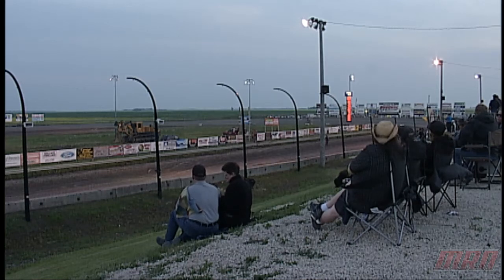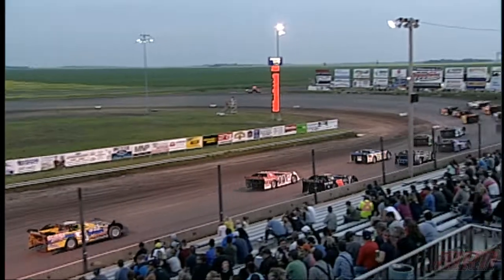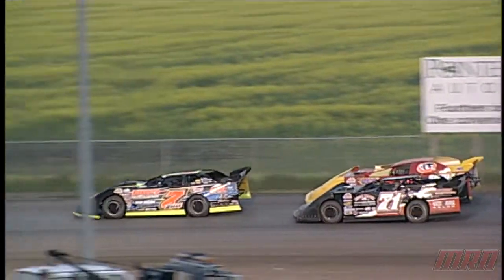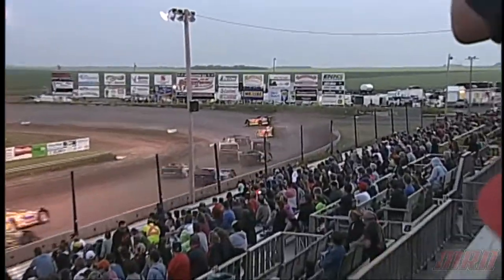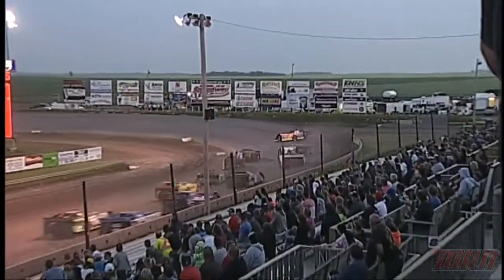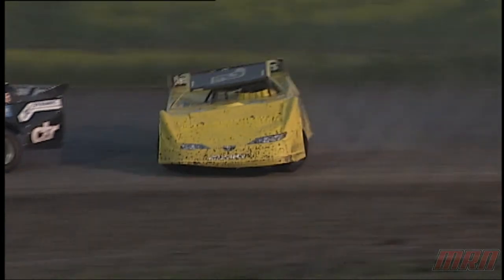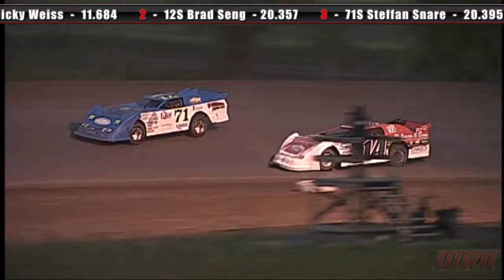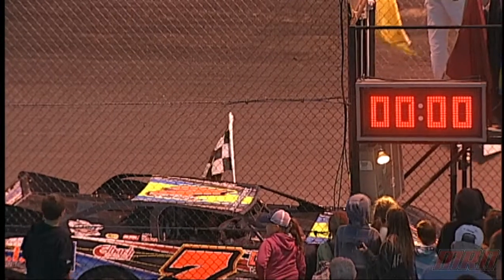RRCS - Late Models Feature - July 10, 2014